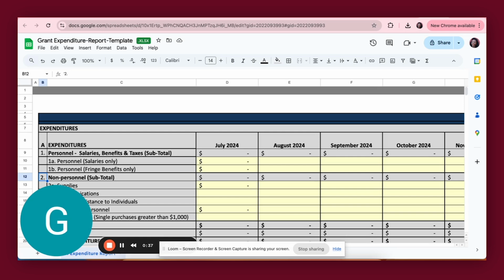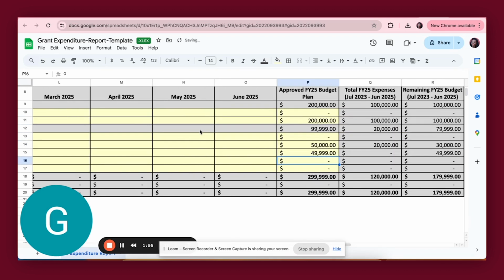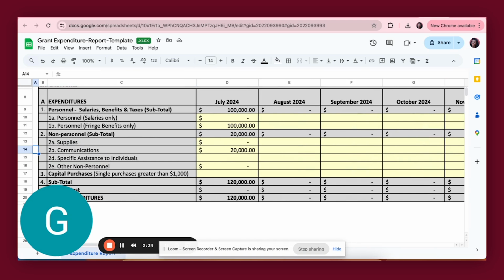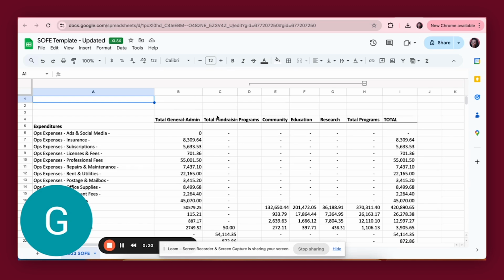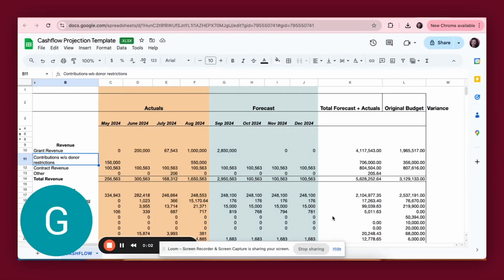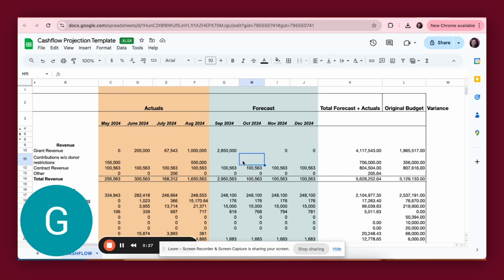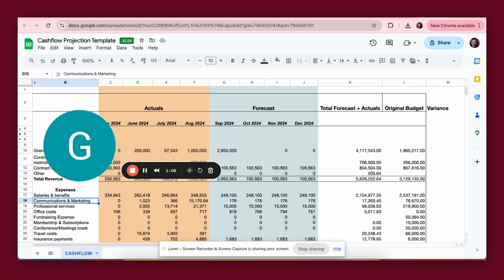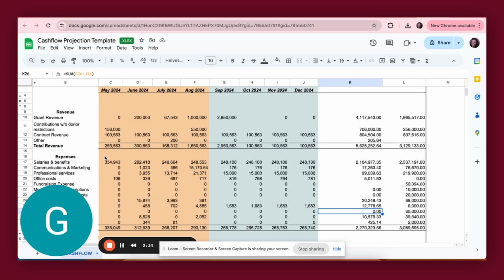3 ESSENTIAL Reports Every Nonprofit Leader Must Review Monthly | Grant Management Tips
Discover the three critical financial reports that every nonprofit leader should review monthly.

In this comprehensive guide, we break down essential grant management tips and tools: grant budget-to-actuals, Statement of Functional Expenses, and cash flow projections. Learn how to manage grant funds effectively and maintain proper expense allocation while forecasting your organization's financial health. Perfect for nonprofit executives seeking to improve nonprofit grant management practices.

Looking to enhance how to manage grants for nonprofit organizations? Our nonprofit grant reporting guide covers everything you need for successful nonprofit grant management. These nonprofit grant reports will transform your financial oversight and compliance tracking.

Join our Accounting for Good community for more nonprofit financial literacy resources and connect with other leaders committed to data-driven decision-making. Whether you're new to grant management or looking to strengthen your existing processes, this guide is for you. Drop your questions below or suggest topics for future videos!

00:00 Introduction to Essential Management Reports
00:32 Overview of Key Reports
00:40 Budget to Actuals by Grant
01:02 Statement of Functional Expenses
01:54 Cash Flow Projections
02:35 Detailed Walkthrough: Grant Expenditure Report
04:49 Detailed Walkthrough: Statement of Functional Expenses
06:32 Detailed Walkthrough: Cash Flow Projections